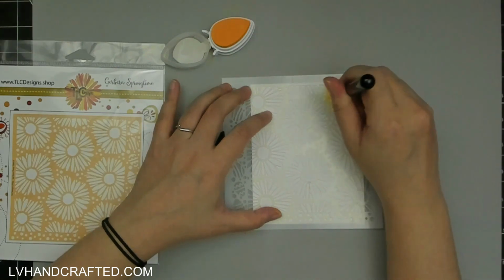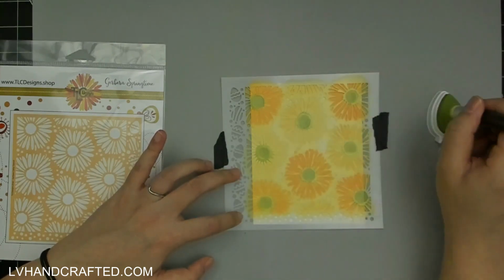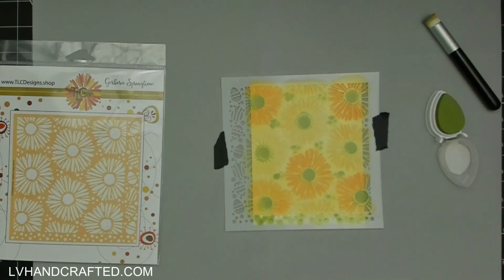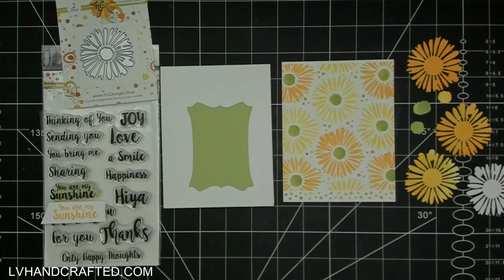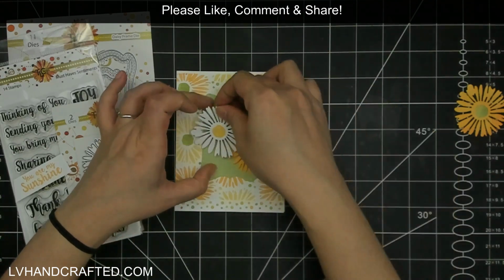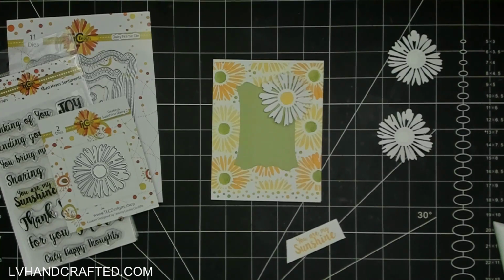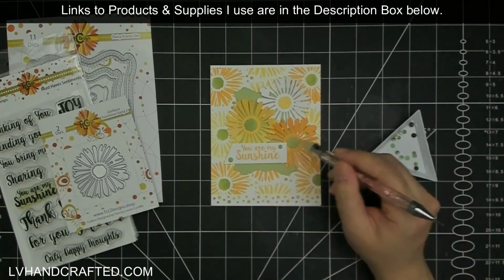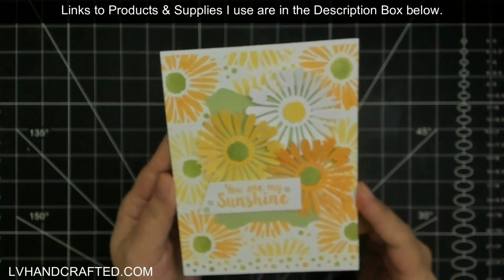New Release! My Favorite Flowers - DAISIES!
We laugh, create, share and enjoy our chance TO LIVE CREATIVELY together!

FIND THE LIVES AT ANY OF THE BELOW LOCATIONS AND COMMENT TO WIN THE GIVEAWAY!  THERE'S A NEW ONE EACH TIME! SEE YOU THERE!

All of the products are linked below in the description.

Stay Crafty,
Tammy Louise